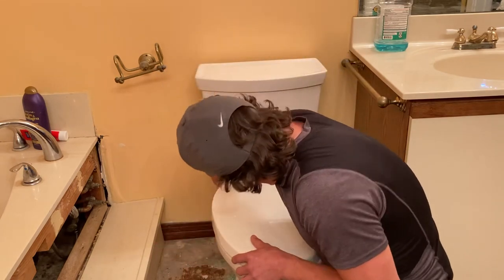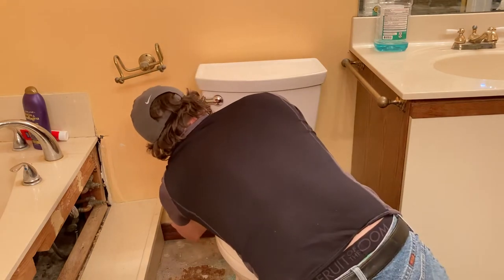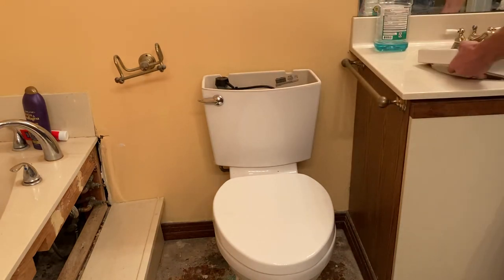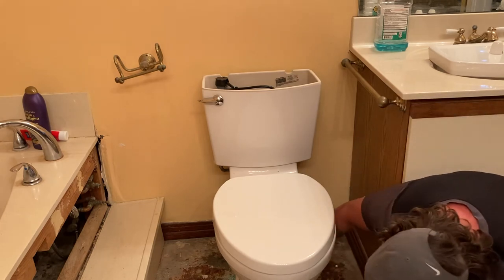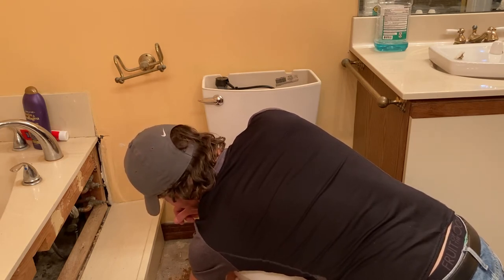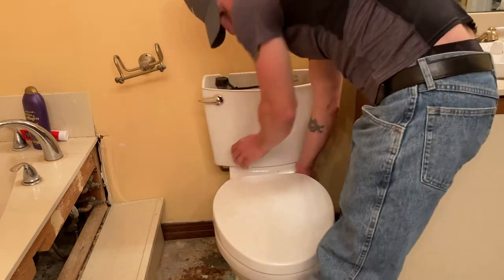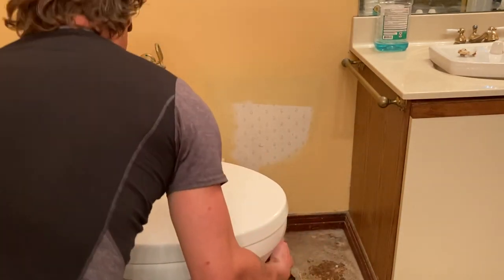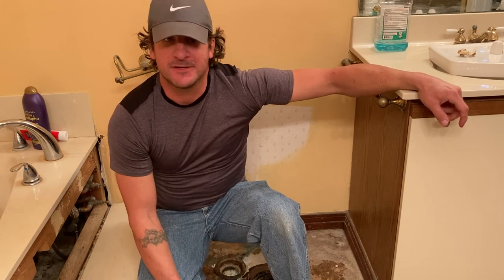Watch Totally Blind Chris show how to remove a toilet.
Hi, my name is Chris Barrett and I am totally blind.  This channel is about how i live my life and to inspire people who are blind and with any other difficulties in life.  This is a continuing video series of how I am the water leak repair i have to make.